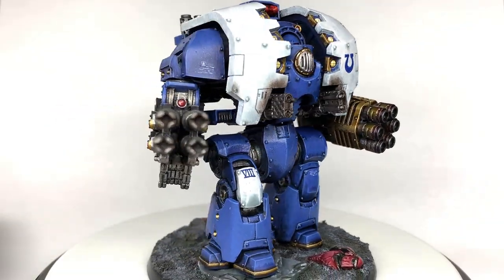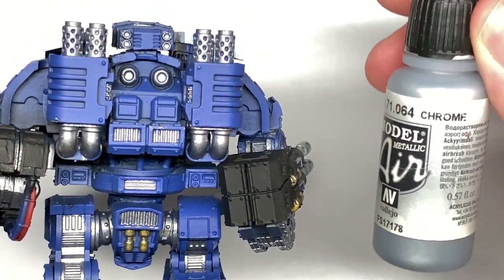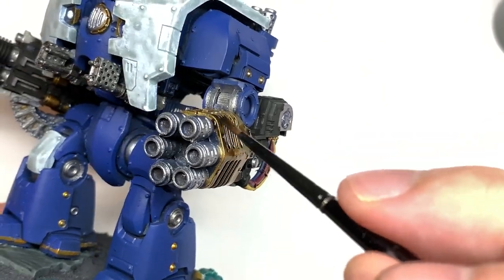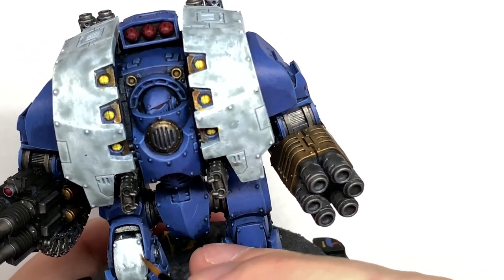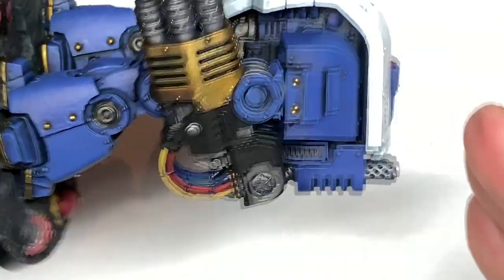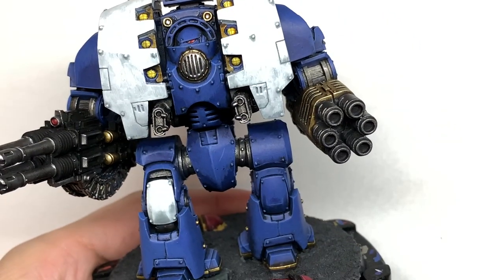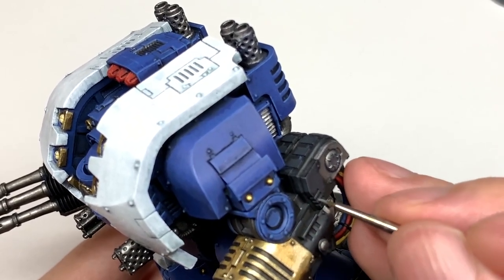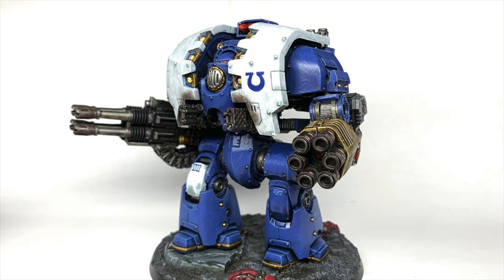How to paint an Ultramarines Leviathan Dreadnought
In this tutorial I'll be painting up a resin Leviathan Dreadnought for the Ultramarines Legion. While I love the new plastic kit, the resin one was a little frustrating, no surfaces were smooth and there's a few patches of rough moulding. The mini is still a beast though, and it looks ace finished. I sprayed it with Citadel Macragge Blue before the video started.

Paints
Citadel Trollslayer Orange
Citadel Waaagh! Flesh
Citadel Averland Sunsette
Citadel Mechanicus Standard Grey
Citadel Iron Hands Steel/Leadbelcher
Vallejo Black
Vallejo German Grey
Vallejo White

Other
Forgeworld Black Soot Weathering Pigment (any black/very dark brown would do!)